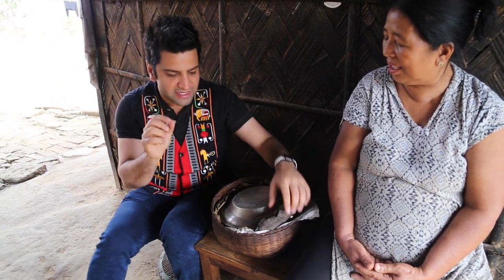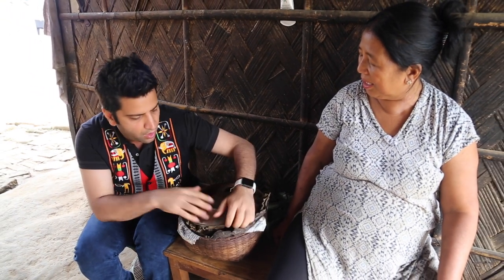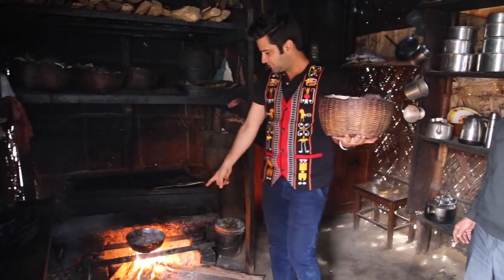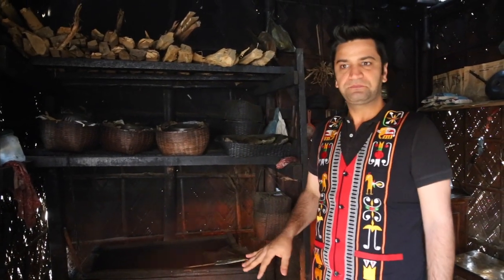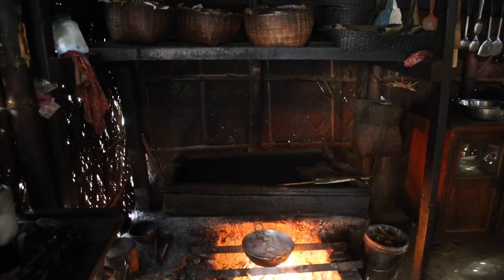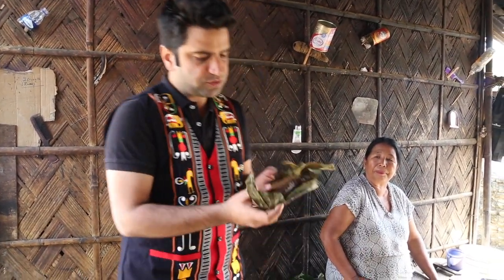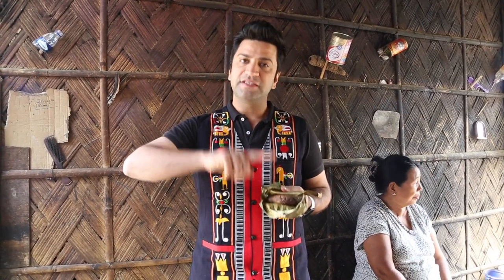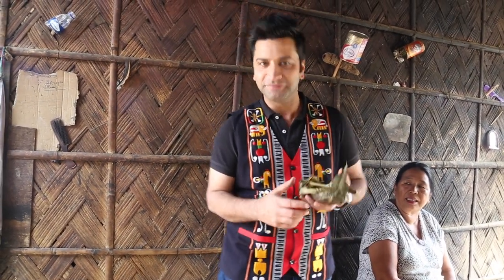What is Axone or Akhuni & how is it made | Explore Nagaland | Chef Kunal Kapur Recipes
Axone or Akhuni is fermented soya bean cakes that are used to make Akhuni pickle or added to meat dishes to enhance their flavour. It is quite a staple with the people of Nagaland and the Sema tribe is usually credited for making the best Akhuni.
Sumi dialect has a typical accent among the Nagas... other tribes cannot pronounce some certain vocabularies and letters of sumi, so in the process while attempting to pronounce AXONE, for their convenient sake they started to use Akhuni and akhuni has no meaning at all. Every Nagas knows Axone was originated from the Sumi community...it was, is and still widely used by Sumi.